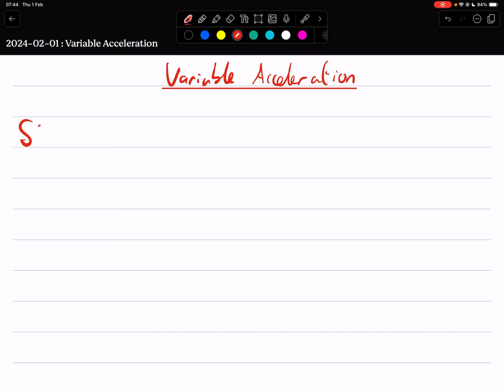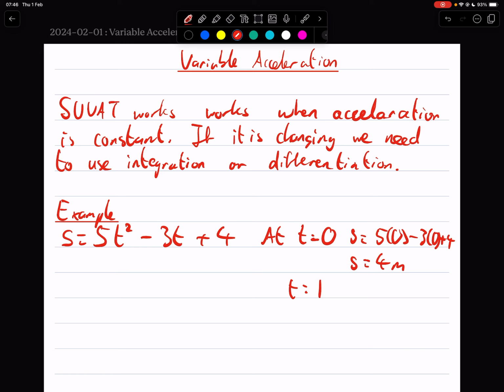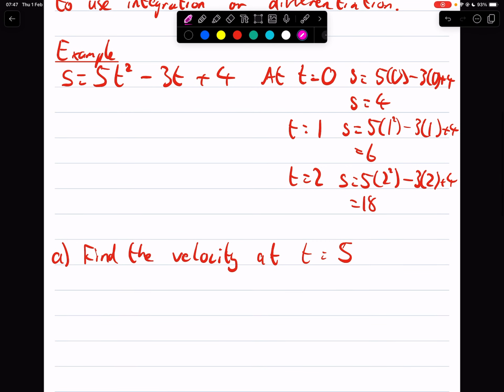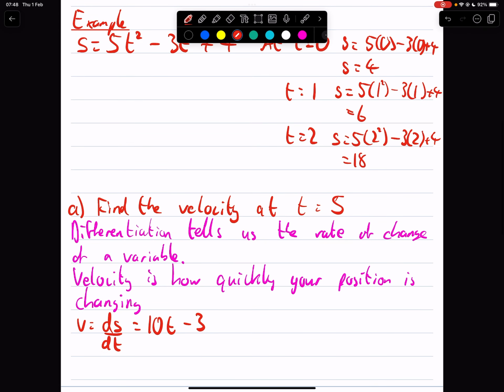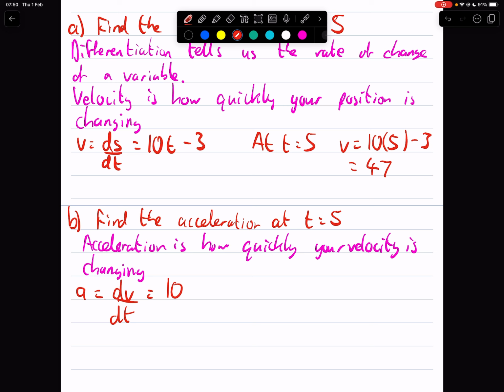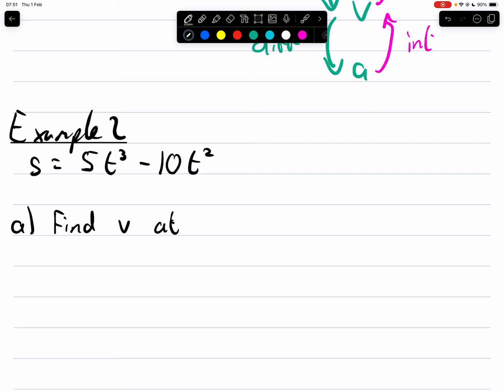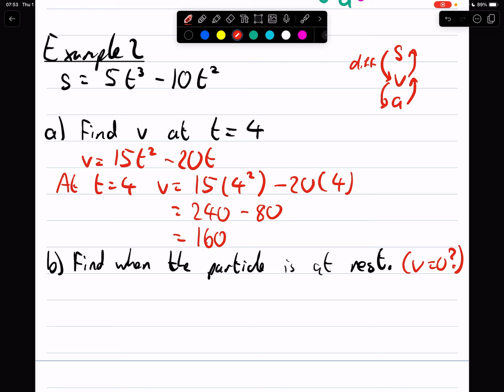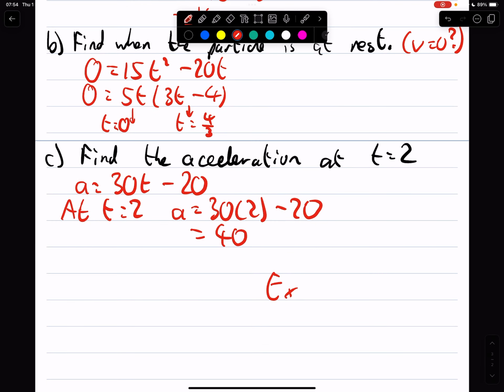A level Maths - Variable Acceleration